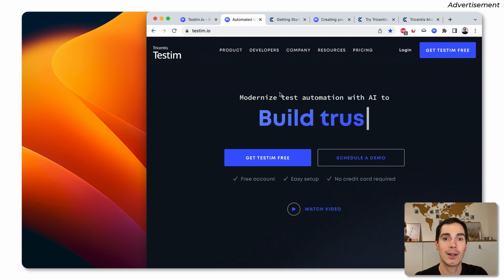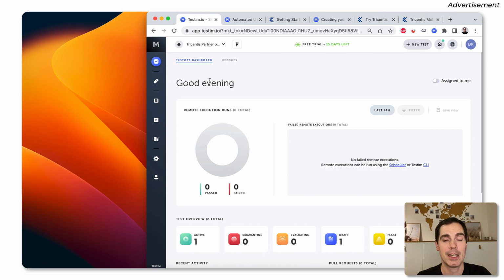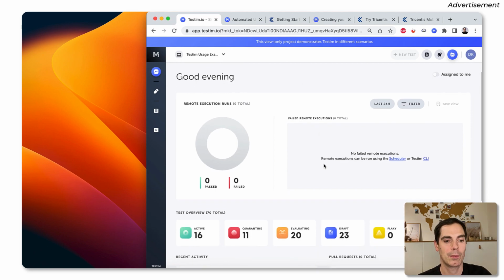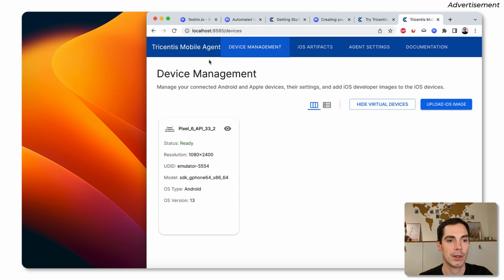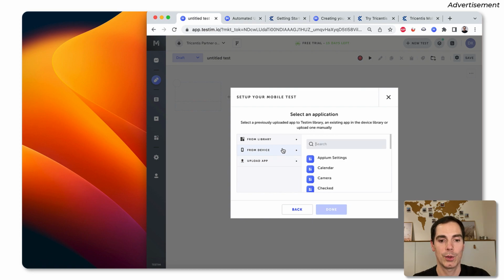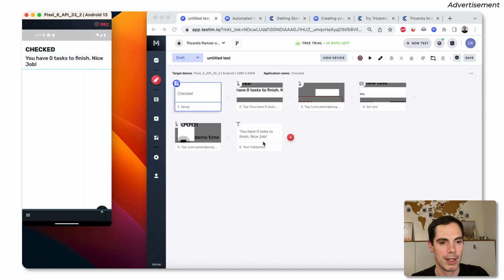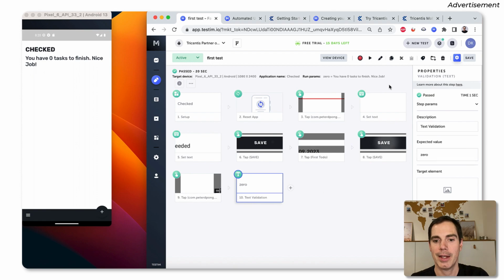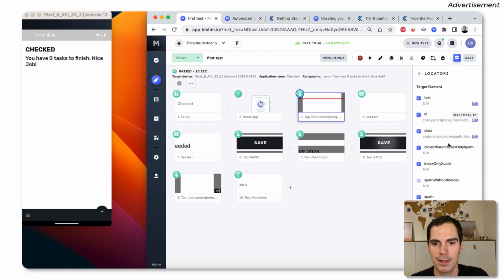Testim Low-Code Mobile Automation | New Release | Ad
Ad | In this video I am talking about the new Tricentis Testim Release. Testim introduces low-code mobile testing for agile development teams.
The new update offers

👉 Codeless authoring of iOS and Android apps
👉 Simple device management using the Tricentis Mobile Agent
👉 Test iOS devices from Microsoft Windows
👉 Mobile app library in the cloud
👉 Flexible test execution from local to device clouds
👉 Testim web and mobile features

🤖 Tricentis Testim Links

📚 My Book

👨🏽‍💻 Online course